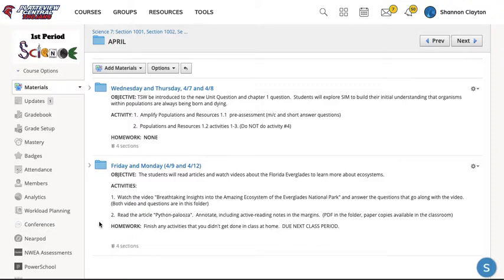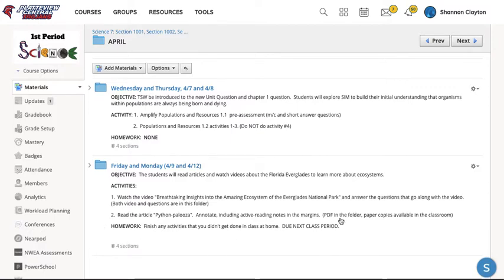Instructions for Friday, April 9